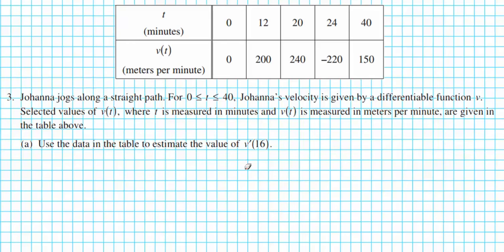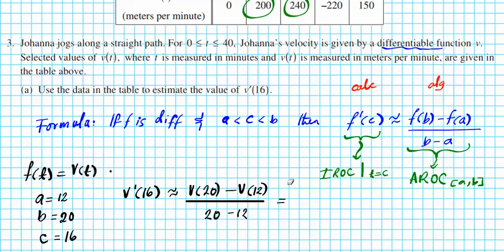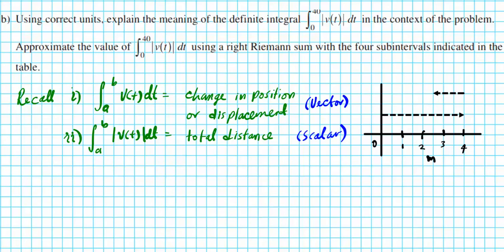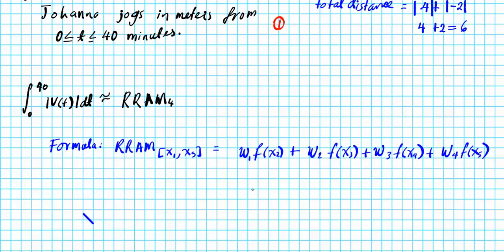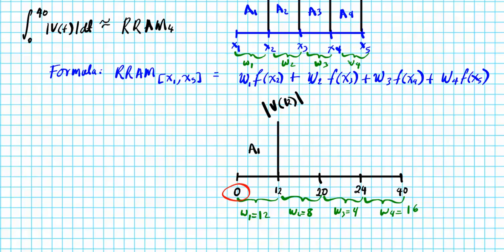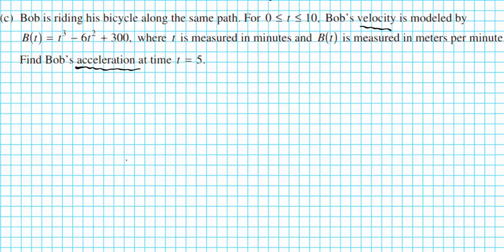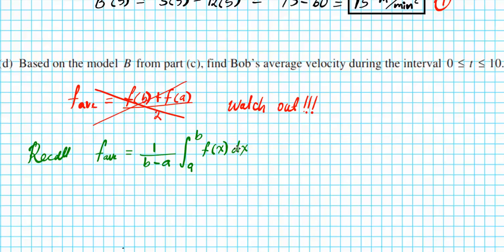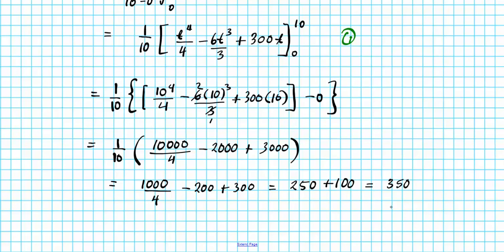2015 ap calc frq #3 Motion Problem Position Velocity Acceleration